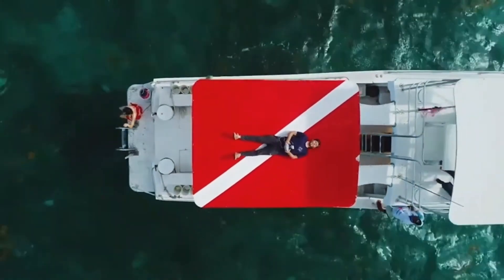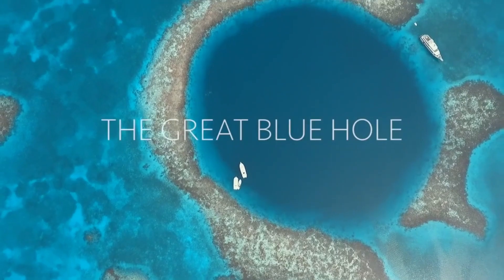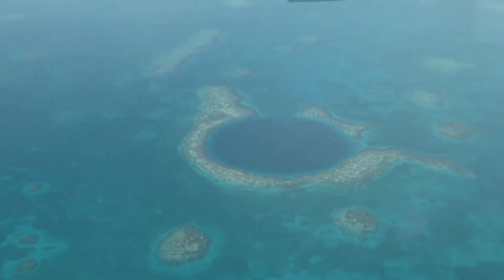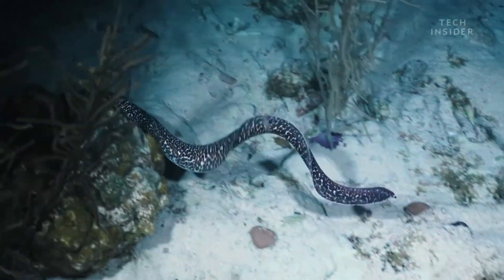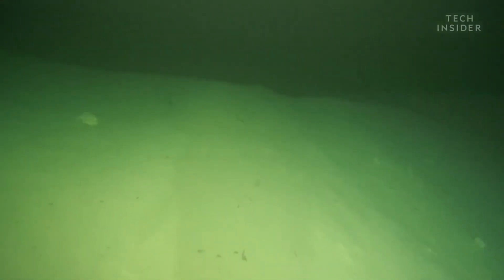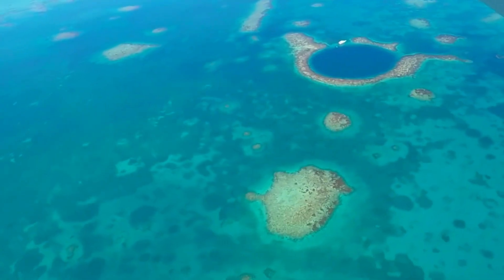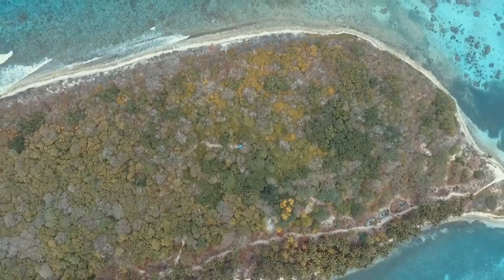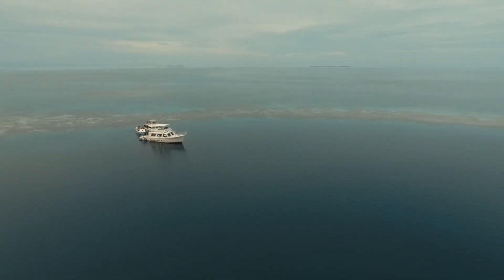The Mysterious Big Blue Hole: A Natural Wonder to Explore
Dive into the depths of the ocean and uncover the secrets of the Big Blue Hole. Join us on an exhilarating adventure as we explore this captivating underwater sinkhole located off the coast of Belize. Marvel at its stunning beauty, dive into its depths, and witness the vibrant marine life that calls this geological wonder home. From its rich history to diving tips and safety precautions, this video takes you on a journey you won't want to miss. Discover the enigmatic allure of the Big Blue Hole and experience the wonders of our planet's underwater realm. Get ready to be mesmerized by this natural wonder like never before.